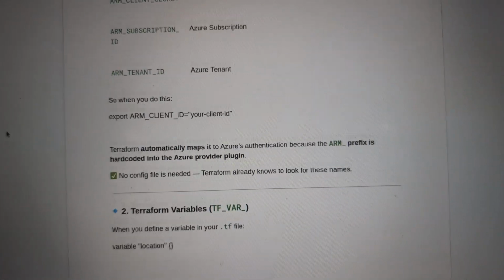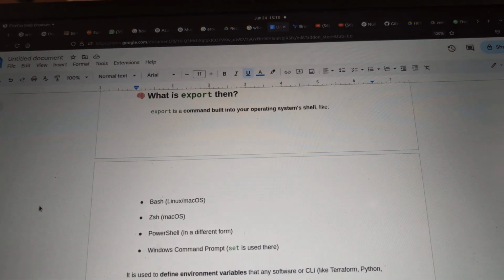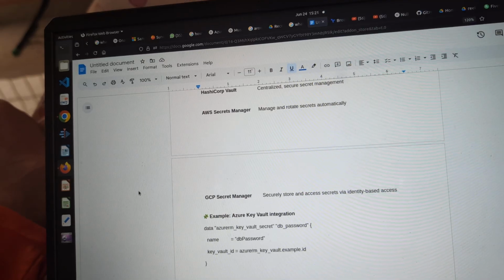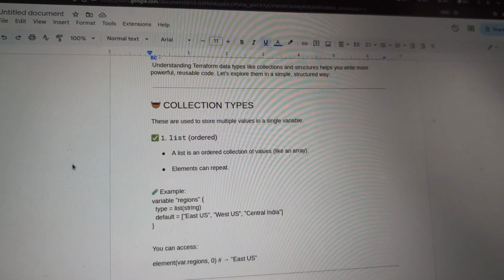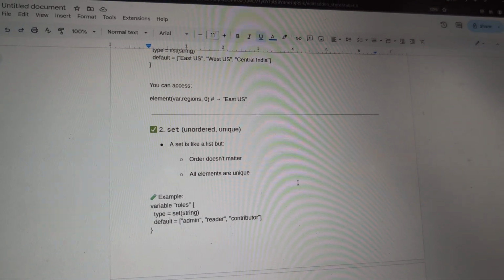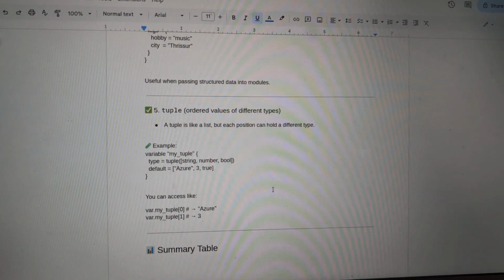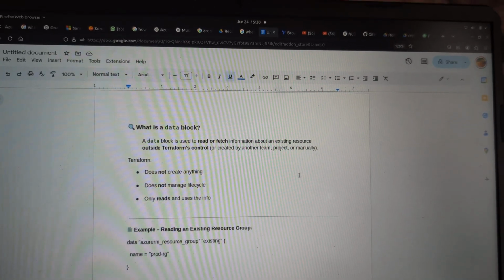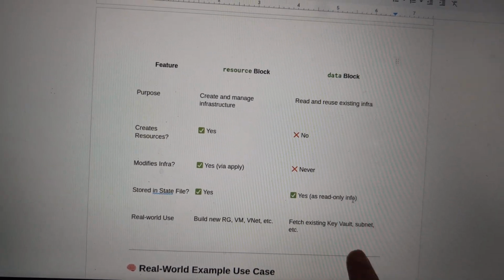Terraform part 10